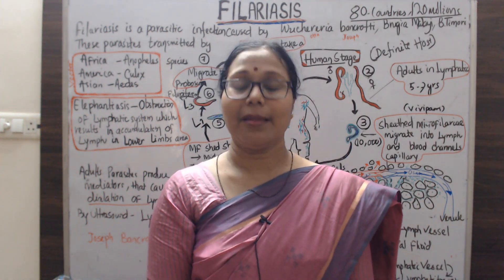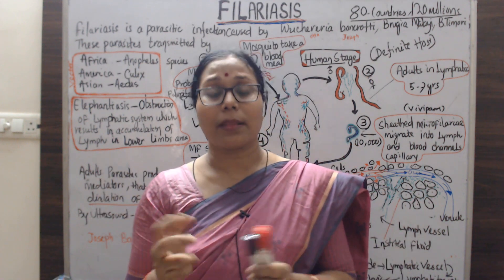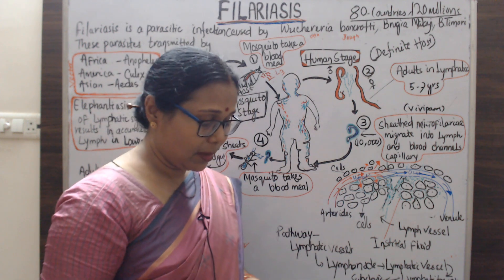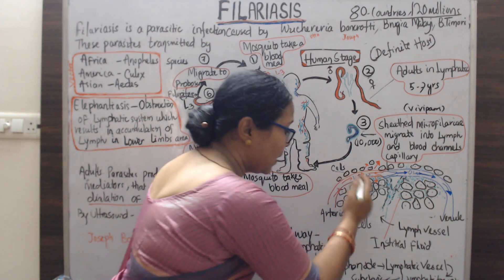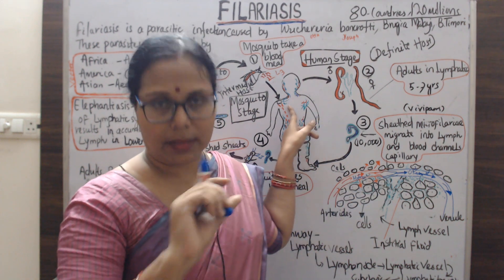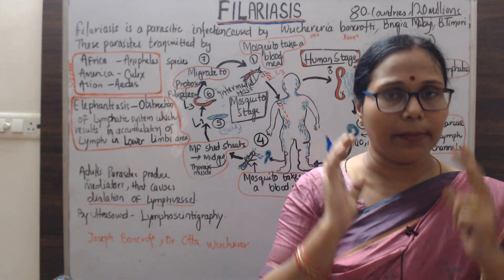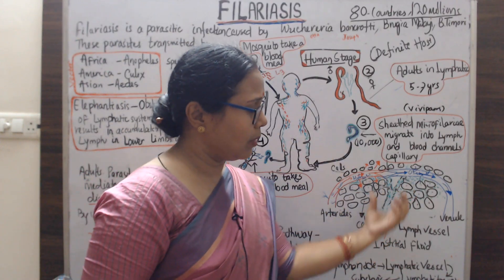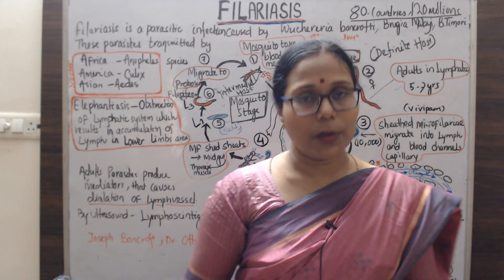What is Filaria, it’s cause and pathophysiology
Filariasis is a parasitic infection caused by three closely related round worm namely Wuchereria bancrofti,   Brugia malayi, B timori
These parasites are transmitted to human by the bites of infective mosquitos. The most common vectors are
In Africa = Anopheles species
In America= Culex  quinquefasciatus
In Asia = Aedes mosquitos
The parasites lives 5 -7yrs and produce millions of off springs and block the lymphatic system, The lymphatic system plays a vital role in human body. The lymphatic system is a network of vessels,  which maintain  the fluid level in our body tissues by removing all the fluids that leak out of our blood vessels. The lymphatic system   is important  for immune  responses. The system protect our body from illness causing invaders. Let us discuss about lymph after blood moves from artery as the pressure in the artery is more so the oxygen rich nutrients move to the cells. Some of fluid   that escape
deposited   in the interstitial cell. These excess fluids again come back to circulation   through the subclavian vein. There are 120 millions of population affected by filarial ,out of which 90% cases are caused by W. bancrofti and B. Malayi is the remainder one.  W. bancrofti carried out its lifecycle by two hosts
Human phase- Definite host   -Sexual development
Mosquito phase _Intermediate host _    Asexual development
Life cycle in Man  : when an infective mosquito bites a man through the blood meal these L3 larva enters to the skin
These larva moves to the lymphatic vessels and develop into adult larvae. Some of male adult larvae and some adult female larvae they lives 6-7years in the  blood vessels. After copulation numerous microscopic juvenile larvae called microfilariae are released to lymph. Again these microfilaria enters to the blood vessels. During day time they live in large deep sheated blood vessels but during night time these microfilariae migrate to peripherial blood vessels. This movement is called nocturnal periodicity.
Life cycle within mosquitos:
When female culex mosquito sucks the blood from a infected person,  the microfilaria through the blood meal enter the mid gut ,there its shed the sheat layer. After shedding the microfilaria penetrates to the stomach wall and migrate in thoracic muscles. The microfilaria undergo metamorphose into 1st stage larva then , molting take place. The 2nd stage larva transfer into infective stage of larva. This stage of larva is  a infective to human when the mosquitos bites to a healthy man they release the L 3 larva in blood, next lifecycle takes place in human